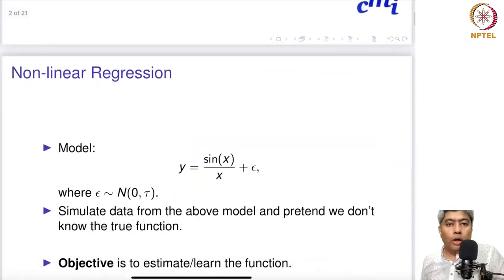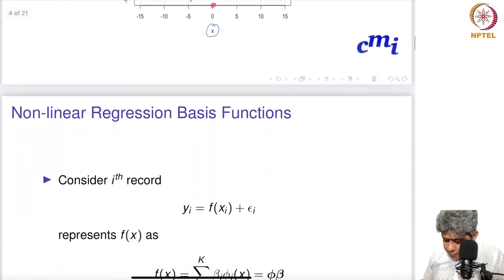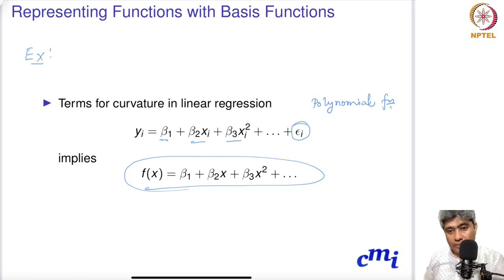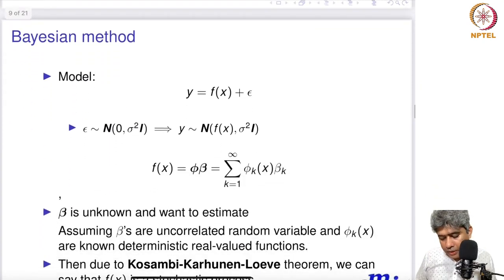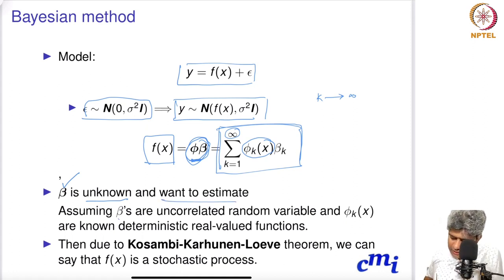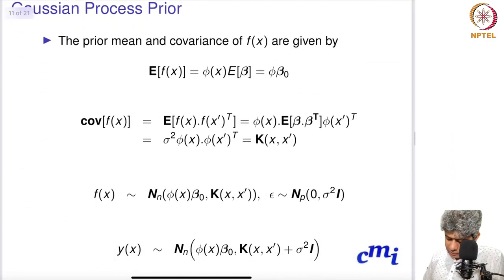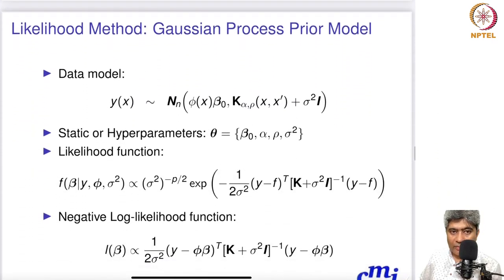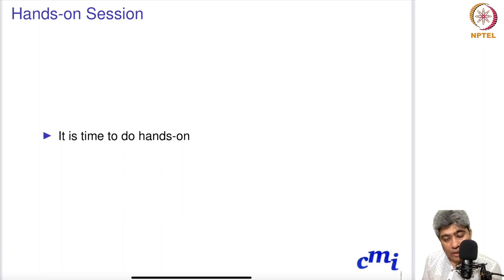Gaussian Process Regression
Non linear Regression, GP Regression, Basis functions, Basis systems, Gaussian Process Prior